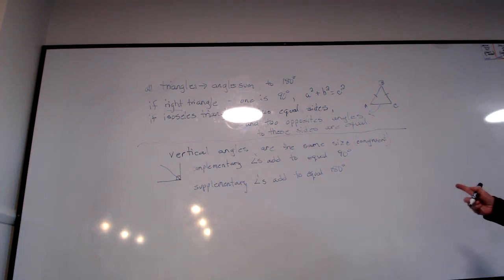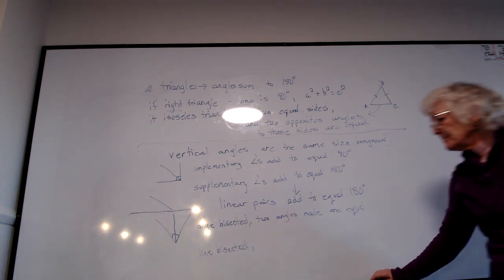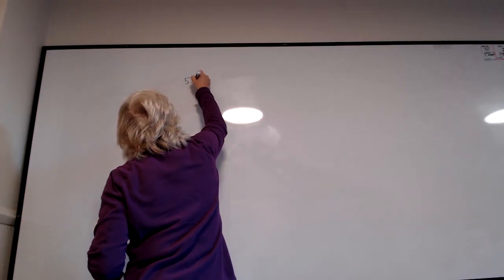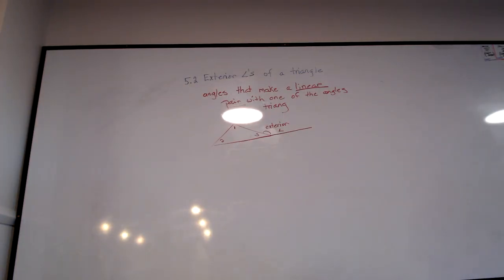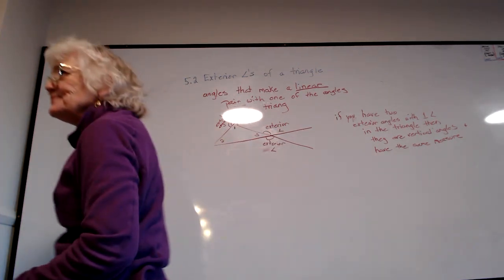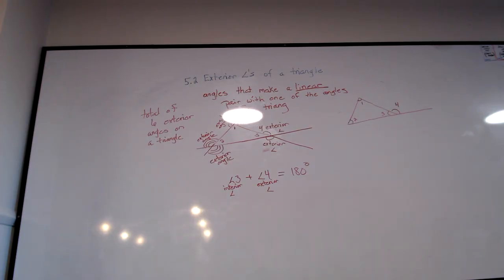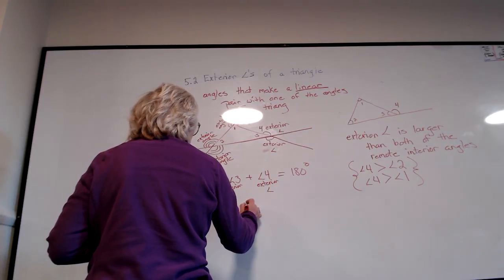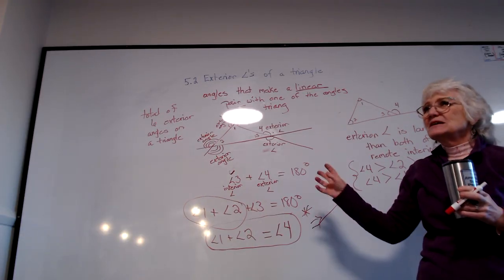Geometry Video 5.2 Video October 22, 2024 9:05 AM